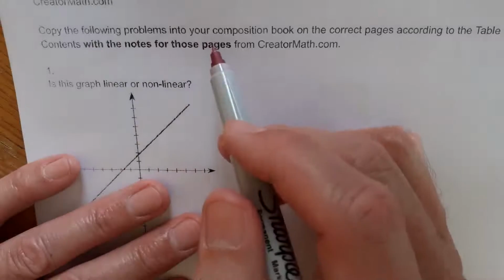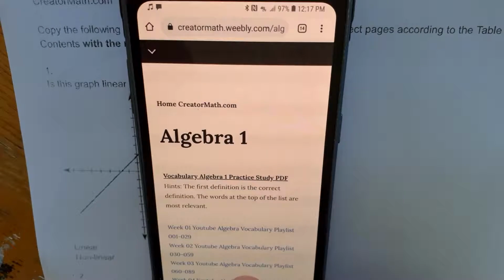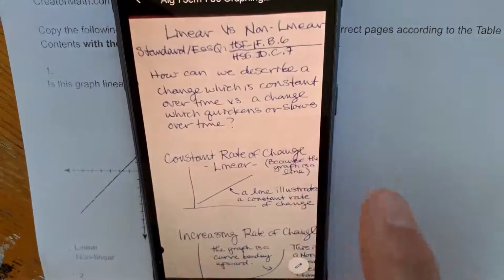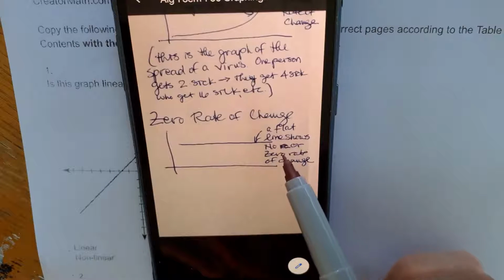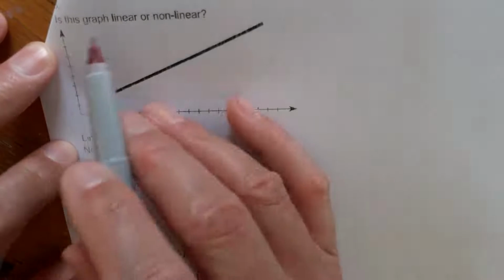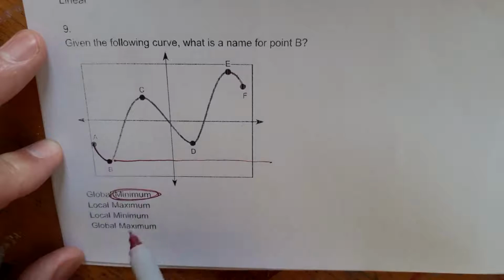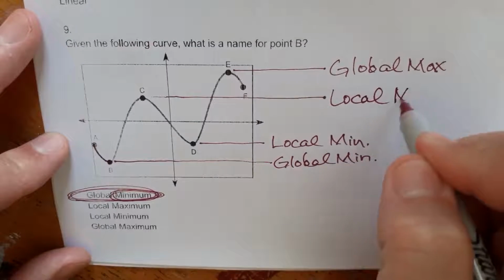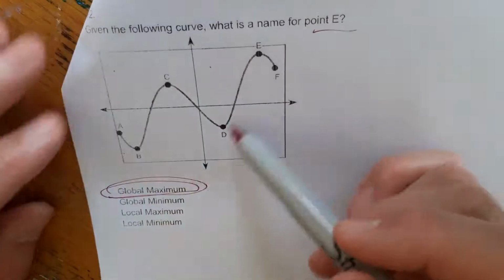Alg 1 Sem 1 03 Graphing Linears 06 Linear Vs Non Linear CreatorMath.com